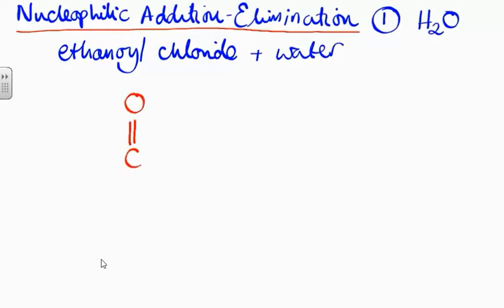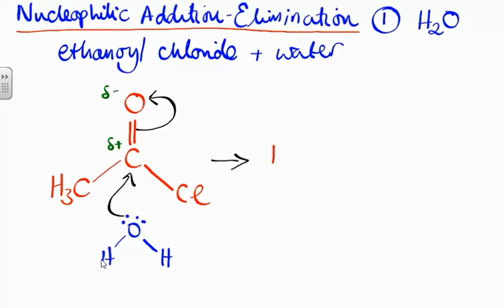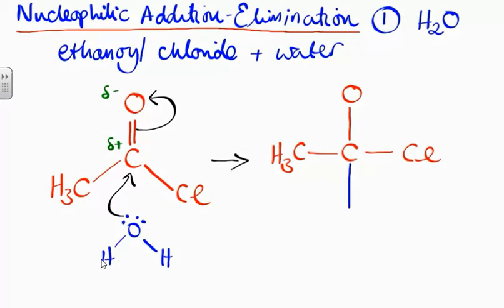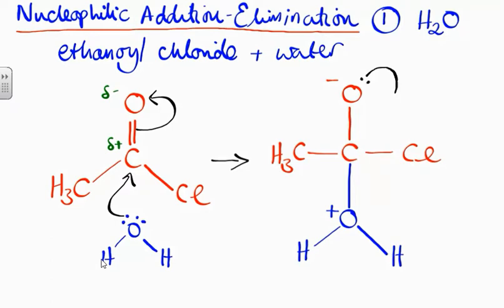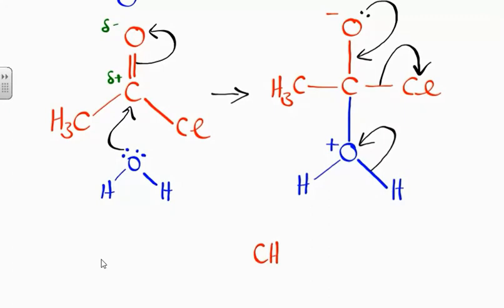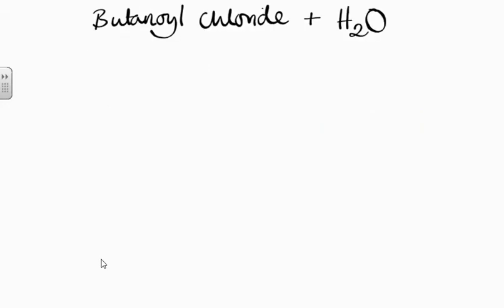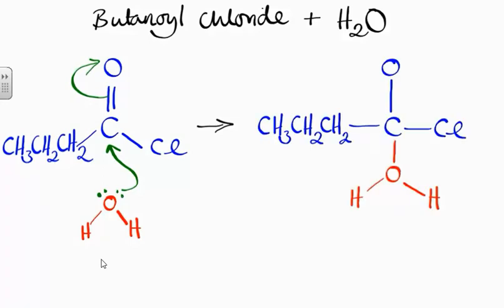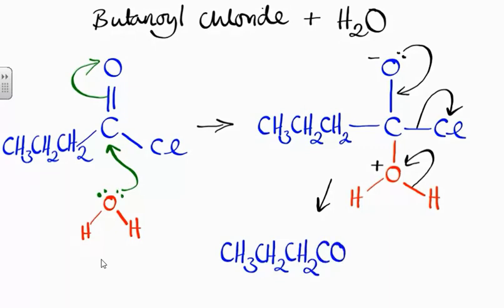Nucleophilic Addition Elimination with water